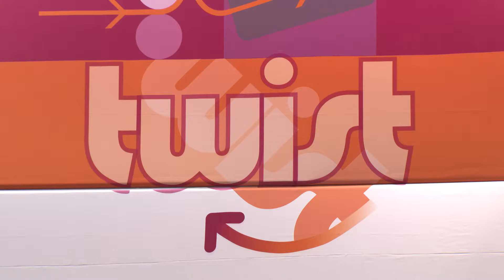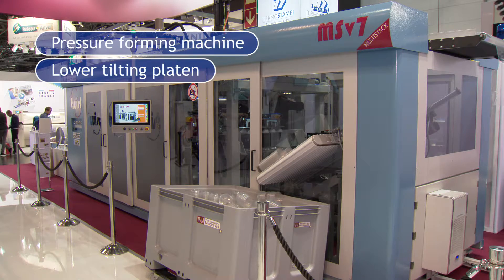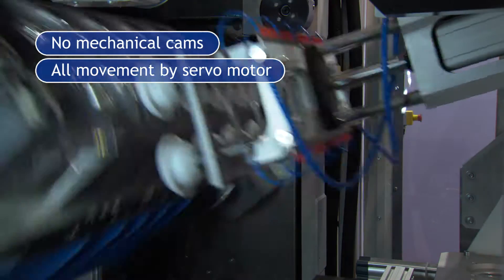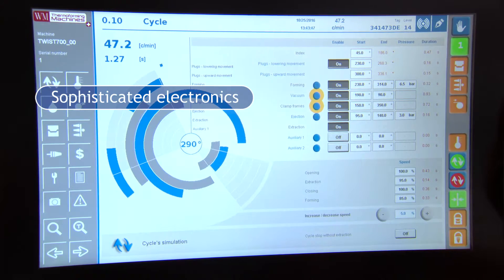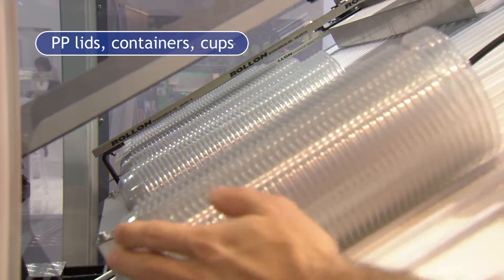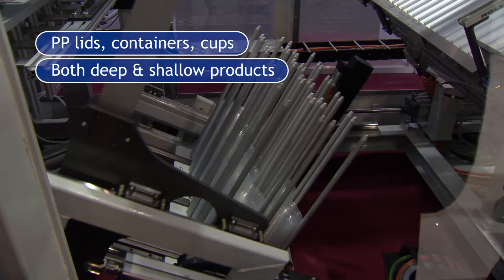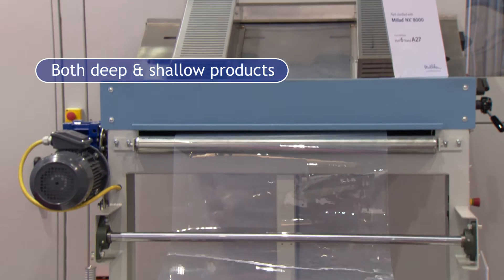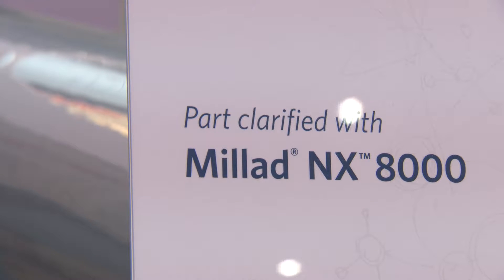Milliken & WM Thermoforming Machines at K 2016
WM Thermoforming Machines shows processing of polypropylene (PP) clarified with Millad® NX™ 8000 at K 2016